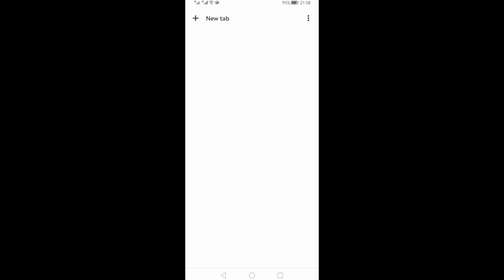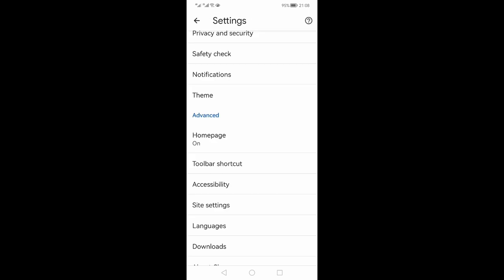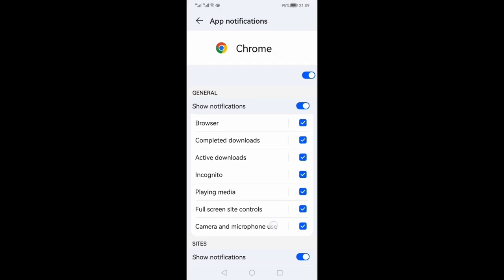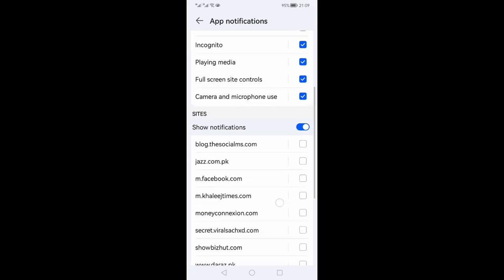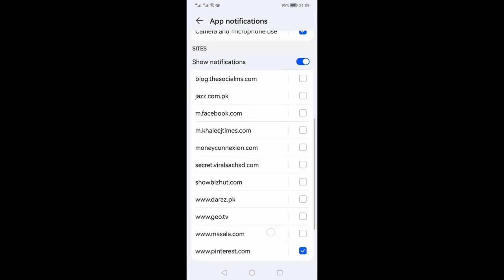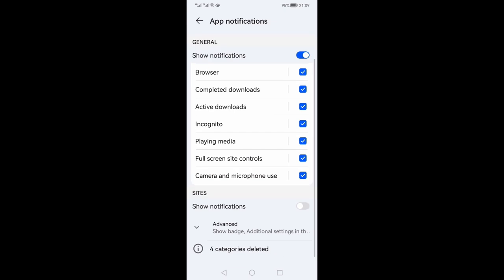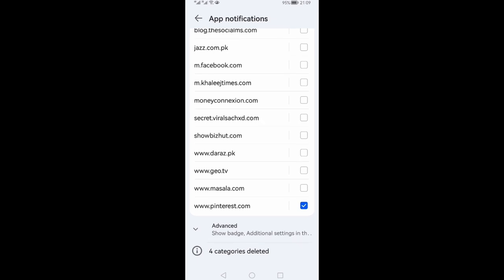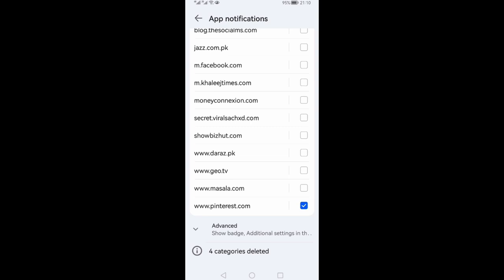How To Block Notifications On Chrome on Mobile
How To Disable Notifications On Chrome on Mobile